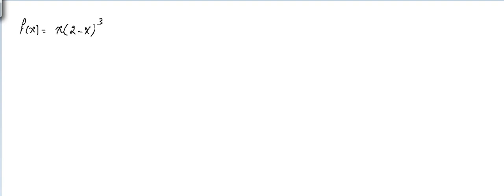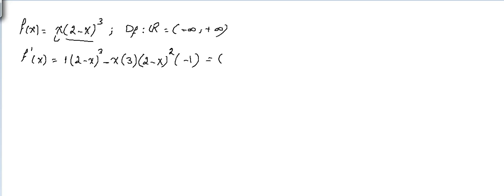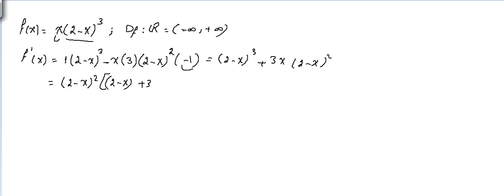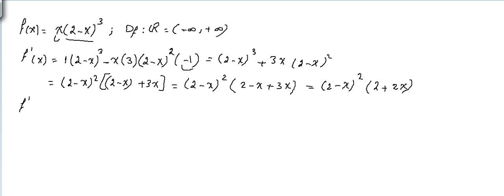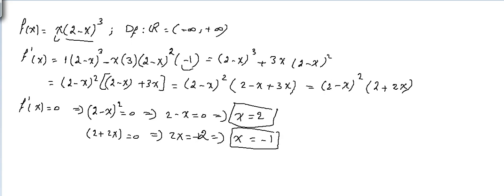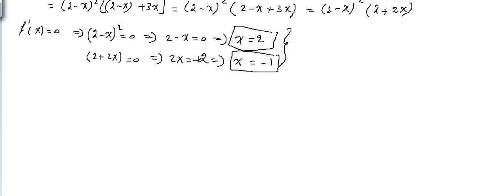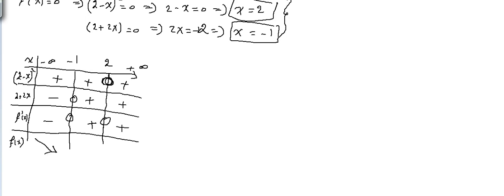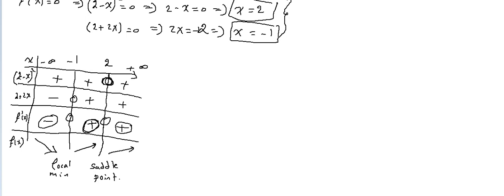Najib 360 (Graphs of Functions Part 3)